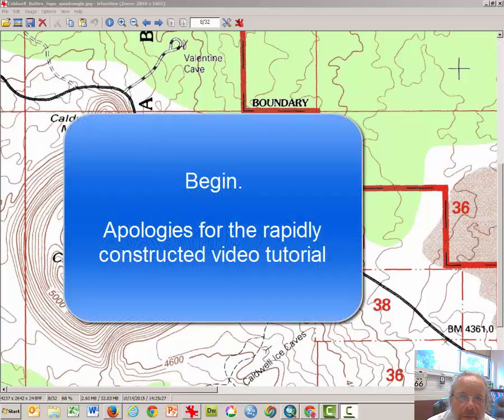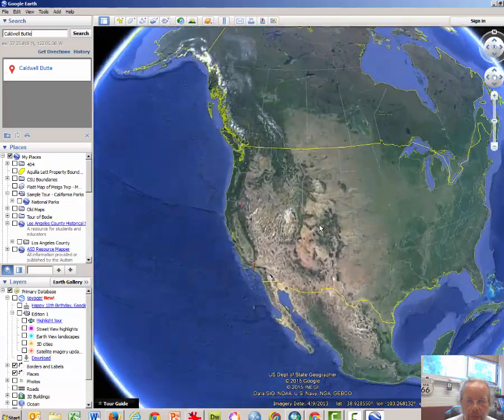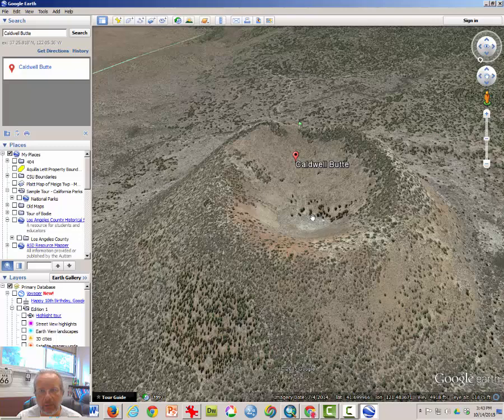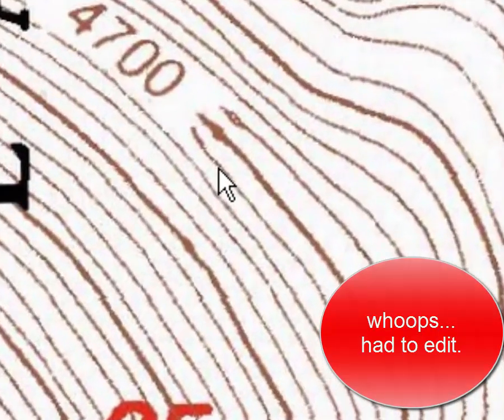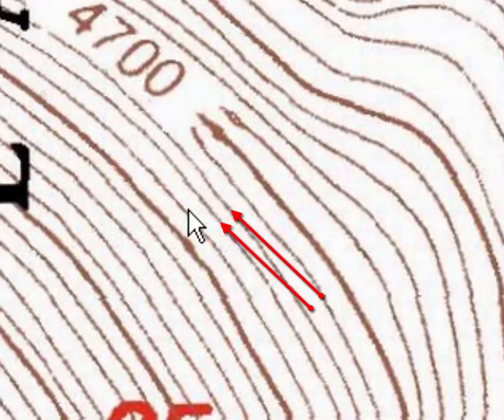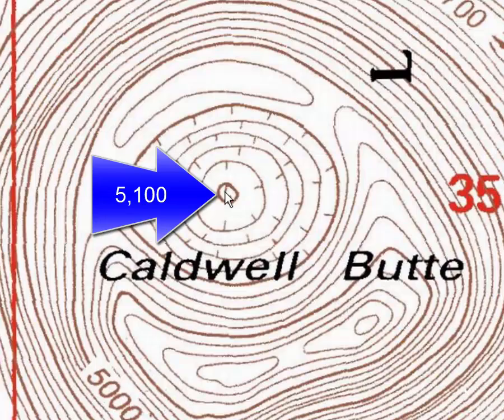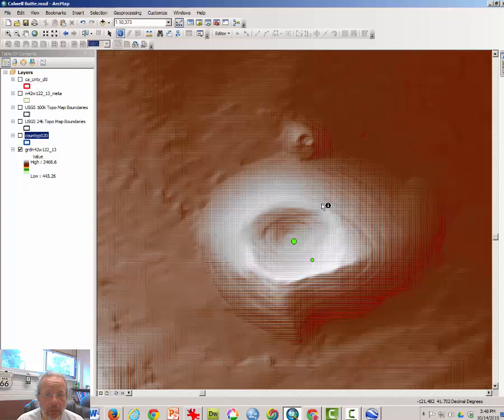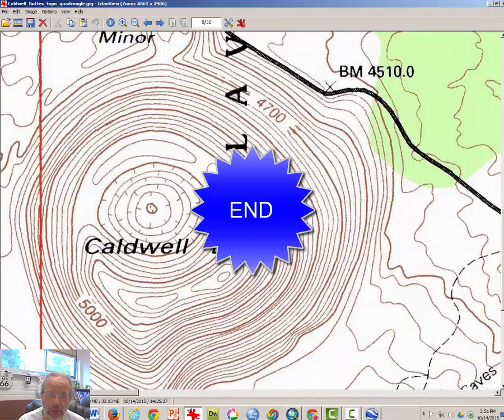Reading Topographic Maps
This video tutorial helps students learn to read topographic maps by comparing standard topographic maps with renderings of the same profile in Google Earth and ArcMap GIS